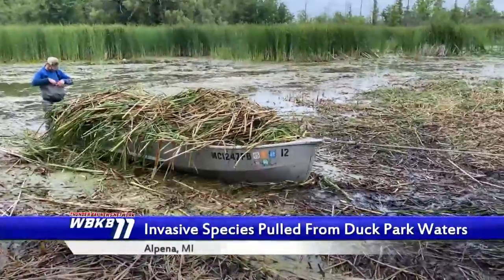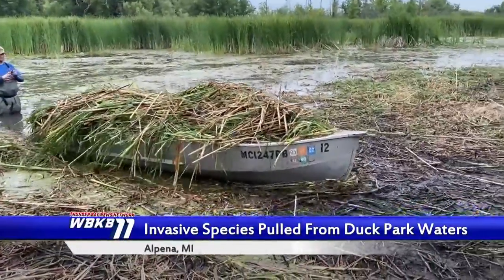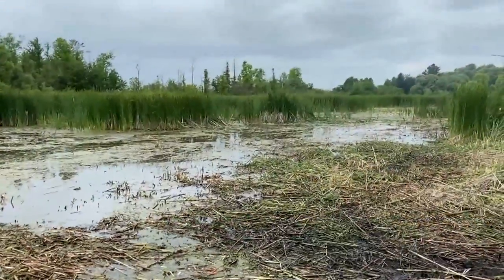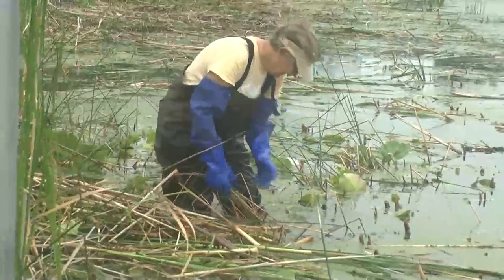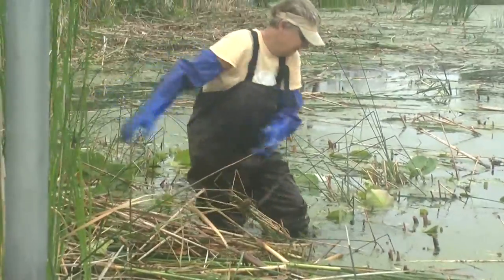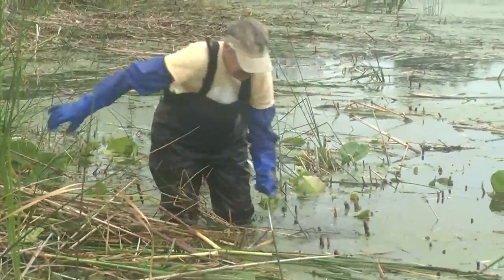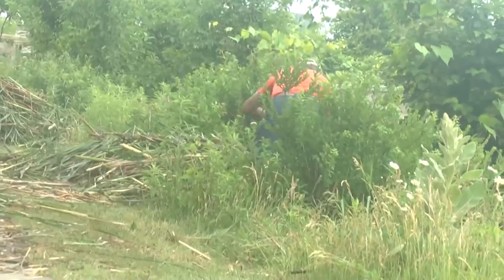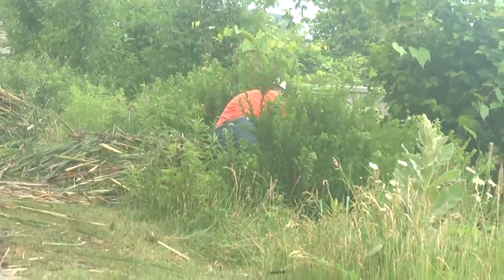Invasive plants removed from Duck Park ecosystem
The Thunder Bay River Center and researchers from Loyola University of Chicago pulled invasive plants from the Duck Park ecosystem.